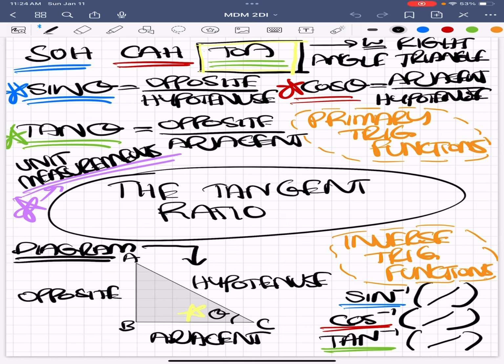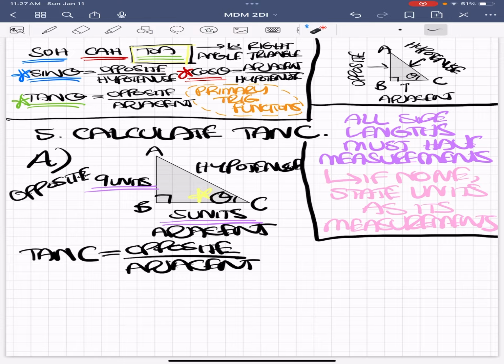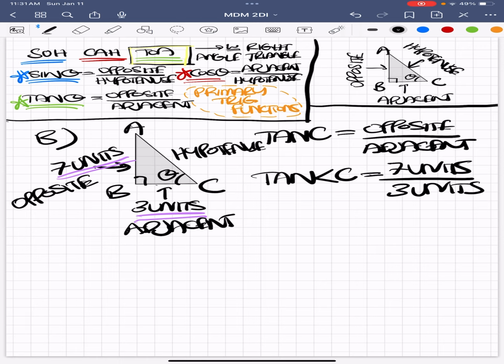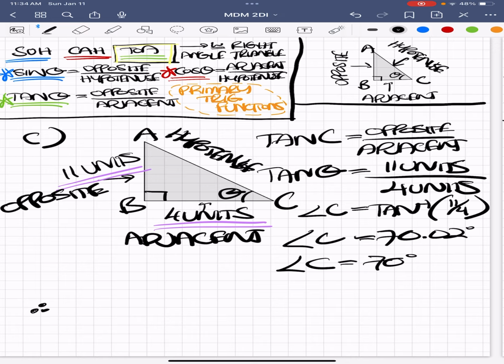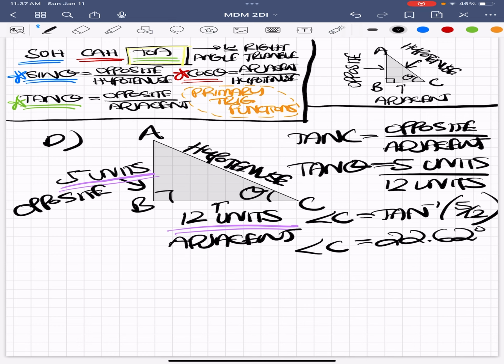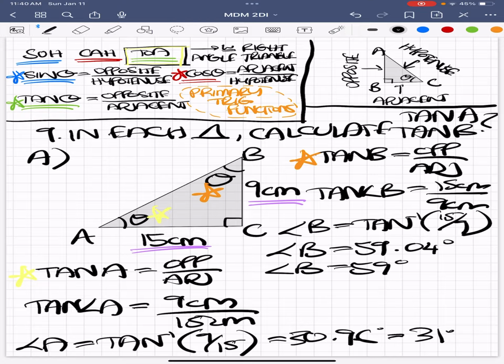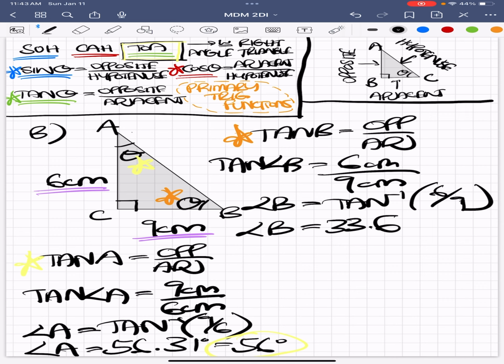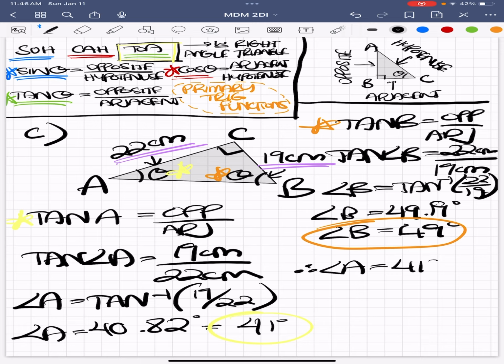The Tangent Ratio